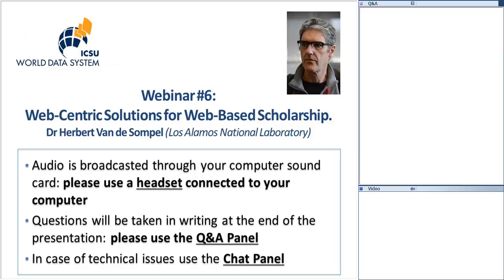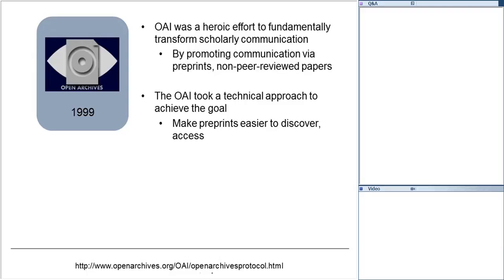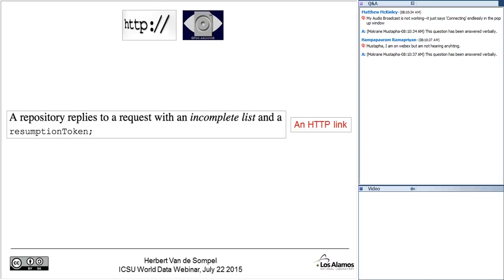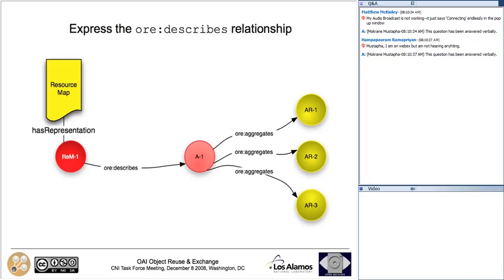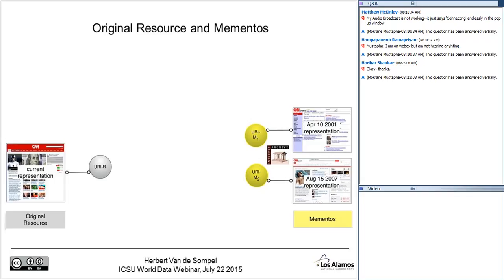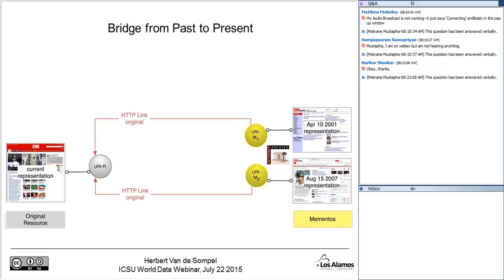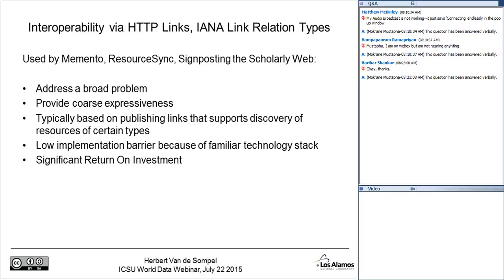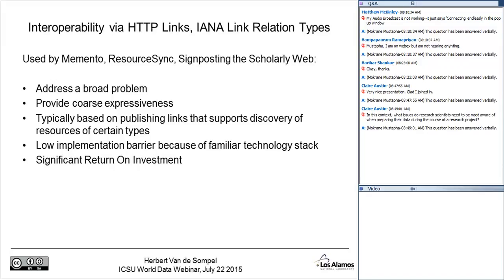Webinar #6 Web Centric Solutions for Web Based Scholarship (July 2015)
WDS webinar giver by Dr Herbert Van de Sompel (Digital Library Research and Prototyping Team, Research Library, Los Alamos National Laboratory, Los Alamos, USA)

Summary: Over the past fifteen years, my perspective on tackling information interoperability problems for web-based scholarship has evolved significantly. My initial work, including OAI-PMH and OpenURL, started from a repository-centric approach. It took into account the existence of the Web, but merely piggyback on it. Starting with OAI-ORE, the approach became web-centric and started to fundamentally embrace the Architecture of the World Wide Web and related technologies. This shift is characterized by an approach that consists of first translating a problem related to scholarly information interoperability to a problem for the Web at large, next devising a Web-centric solution at that level, and then bringing it back to the scholarly Web. I have come to consider this Web-centric approach not just as a design choice but rather as an essential component for sustainable Web-based scholarly infrastructure. In this webinar, I will illustrate this shift by means of design patterns from various interoperability efforts, including Open Annotation, Memento, ResourceSync, Signposting the Scholarly Web, and Robust Links.